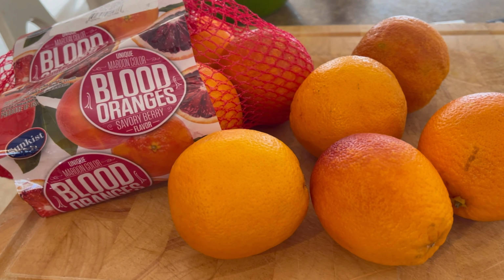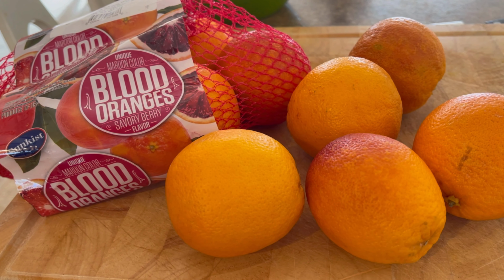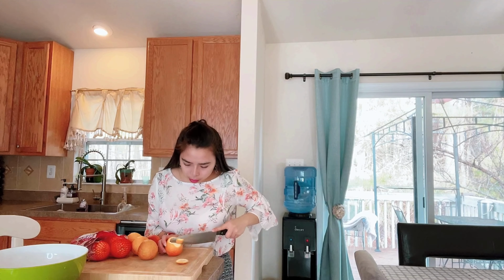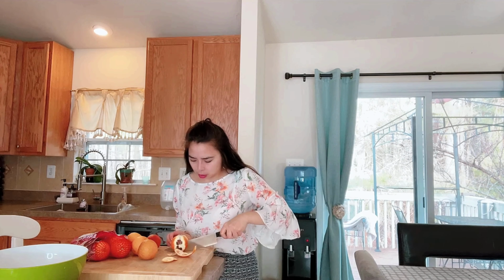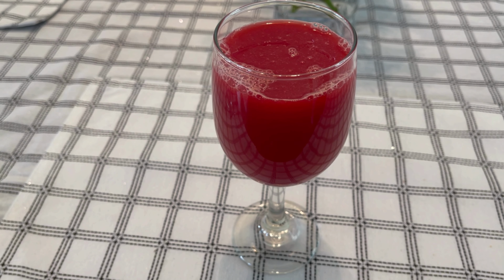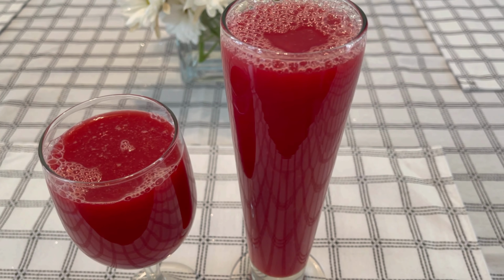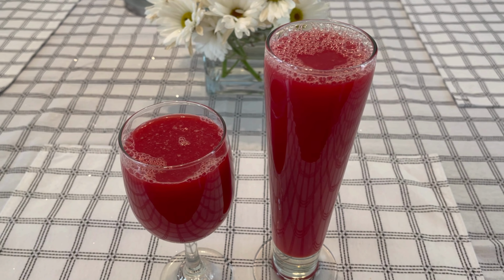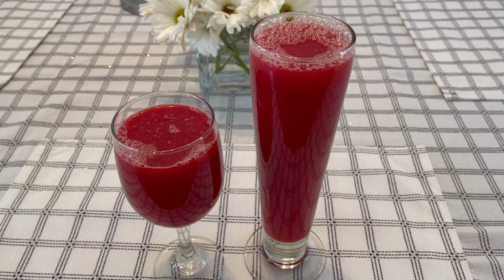HOW TO MAKE BLOOD ORANGE JUICE | WITH The Vegan Girl | EASY RECIPES | FRUITS |DAY 6 of 21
Blood oranges are rich in antioxidants, which help reduce the stress of oxidation and lower your risk of chronic health problems like cancer, heart disease, and diabetes.

Benefits:
Vitamin C.
Vitamin A.
Potassium.
Manganese.
Anthocyanins.
Antioxidants.
Dietary fiber.